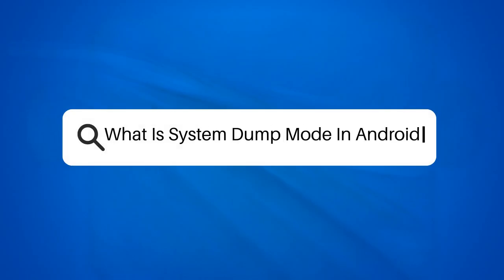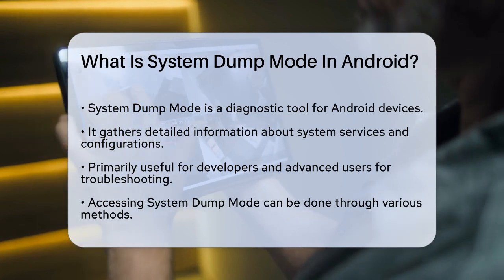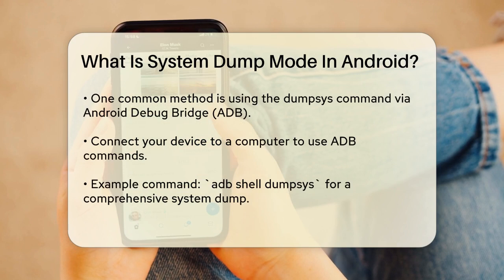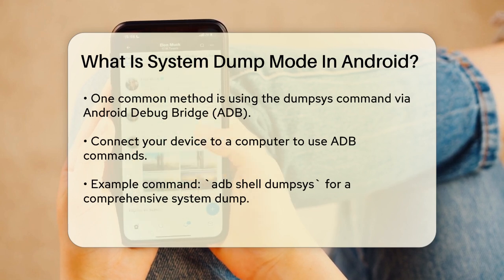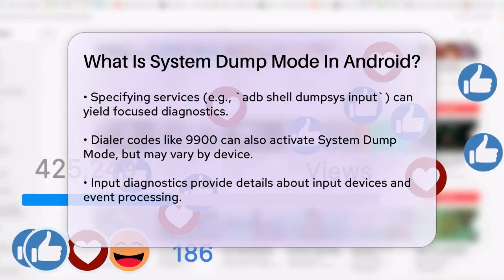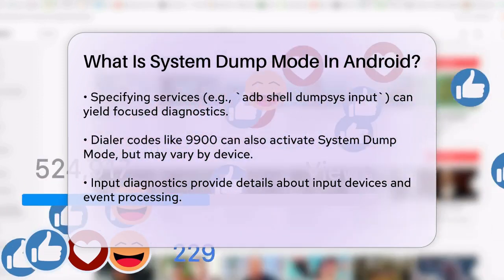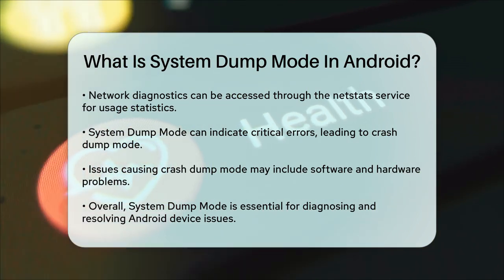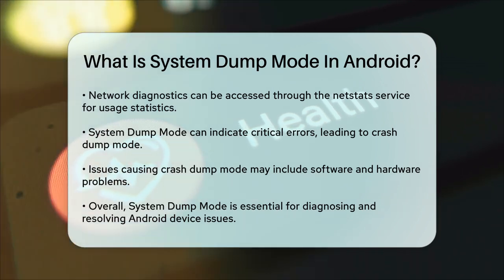What Is System Dump Mode In Android? - Be App Savvy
What Is System Dump Mode In Android? Have you ever been curious about System Dump Mode and its role in Android devices? In this informative video, we'll break down everything you need to know about this diagnostic tool. We’ll start by explaining what System Dump Mode is and how it can be beneficial for developers and advanced users. You'll learn the various methods to access this mode, including using ADB commands and specific dialer codes, providing you with options to explore based on your comfort level.

We'll also highlight the kind of information you can gather while in System Dump Mode, such as input diagnostics and network statistics. This is essential for anyone looking to troubleshoot issues or understand their device better. Additionally, we'll touch on more severe scenarios where System Dump Mode is involved, such as crash dumps, and what that means for your device’s health.

Whether you’re a tech enthusiast or just looking to resolve an issue with your Android device, this video is packed with useful information.